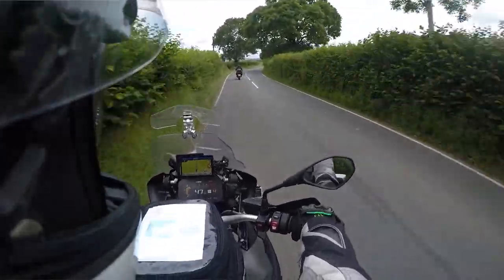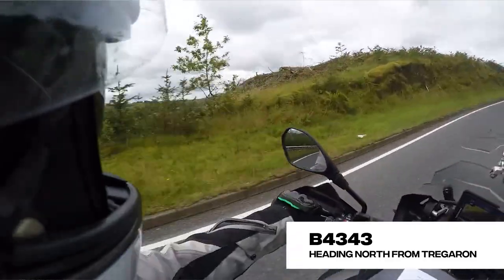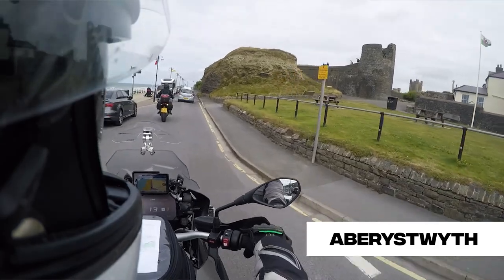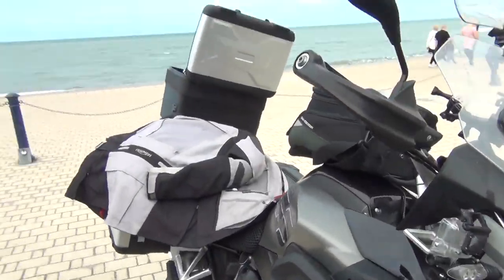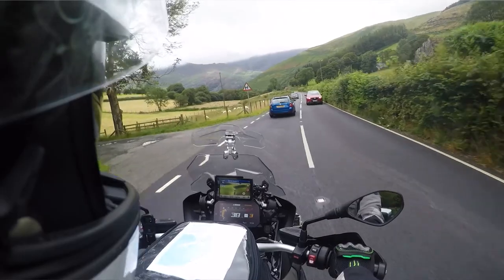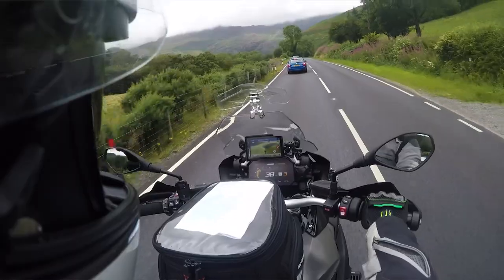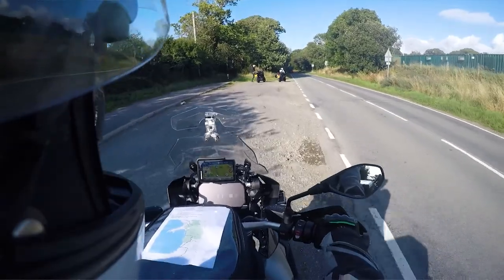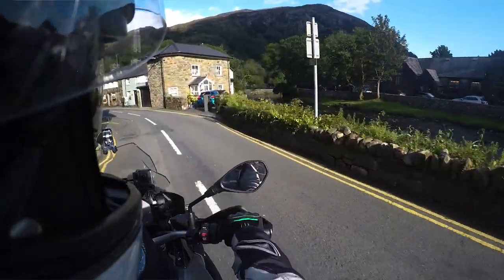Day 3 | Wales Motorbike Tour 2019 | The Mild Hogs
Exploring Wales by motorbike. BMW R1200GS, Yamaha MT09, Honda VFR800, Yamaha Tracer 900.

Day three: Travelling from Tregaron to Anglesey via Aberystwyth and Southern Snowdonia. Including the Llanberis Pass. Ending at Nant Yr Odyn Country Hotel & Restaurant, Llangefni.

7th August 2019.